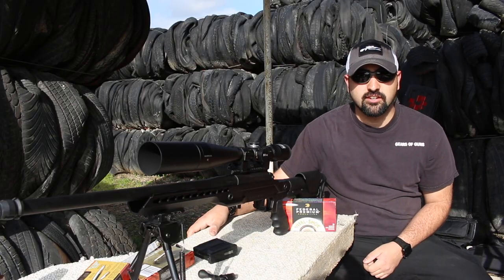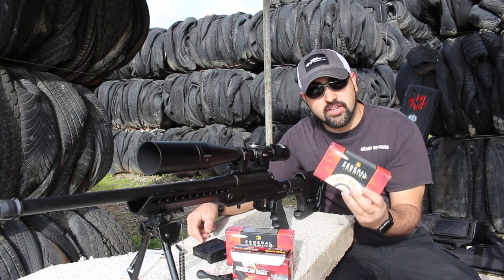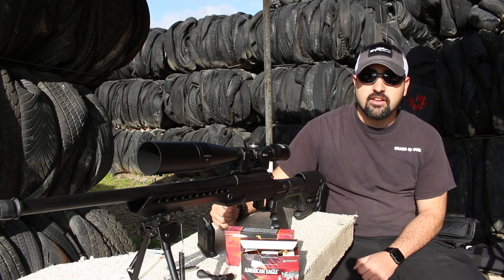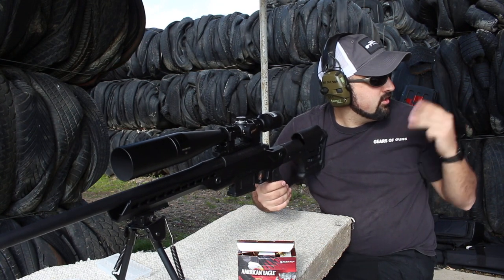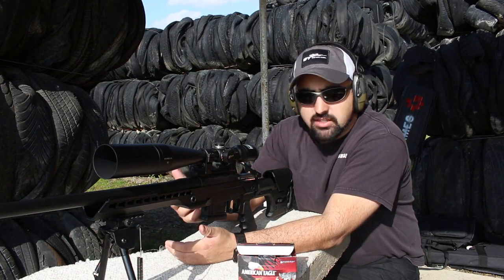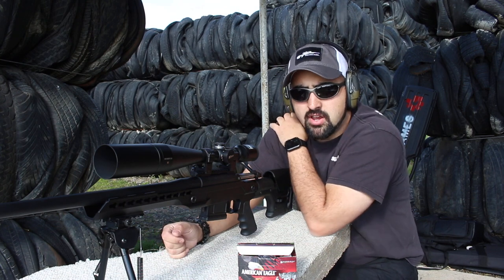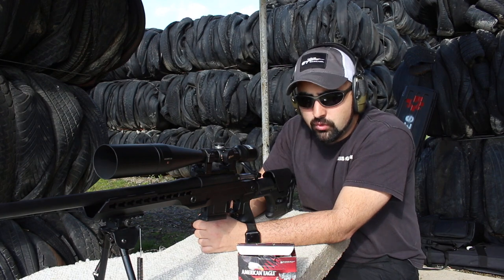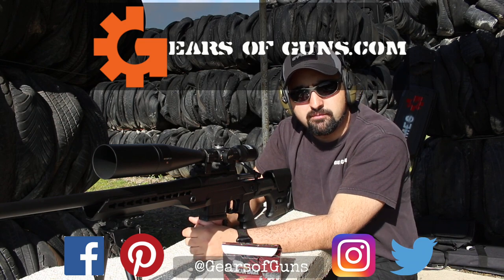BERGARA LRP Elite Full Review | GearsofGuns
Today we check out the Bergara LRP Elite .308 Bolt action rifle.

Specs

The LRP Elite rifle starts at $2,850.

Caliber

.308 Win.

• Magazine: MAGPUL PMAG 5 7.62 AC AICS Style Detachable 5 Round (10 Round Optional)

• Trigger: Timney® 517 Flat

• Barrel Length: 20” in .308, 24” in 6.5C, 26” in 6MMC

• Barrel Taper: # 5

• Action: Bergara Premier Short

• Stock: Mega® Orias™ with Magpul® PRS Butt-Stock

• Rail Scope Mount: 20 MOA Picatinny

CALIBER/TWIST: .308 WIN/1:10,